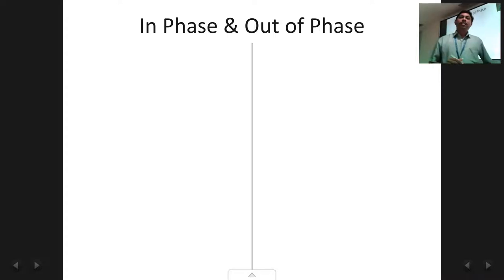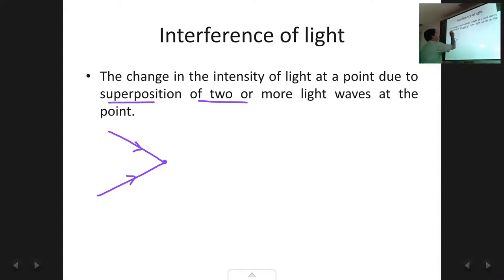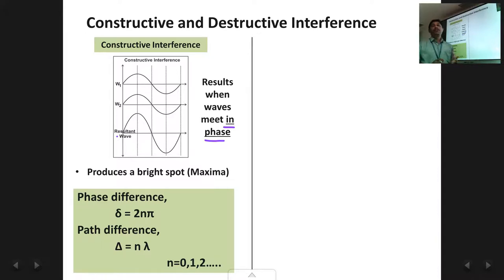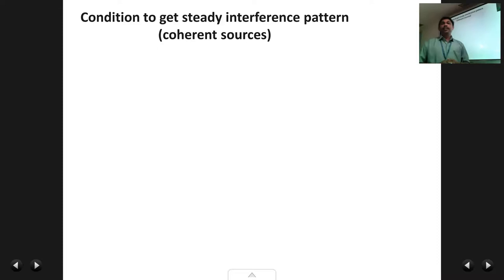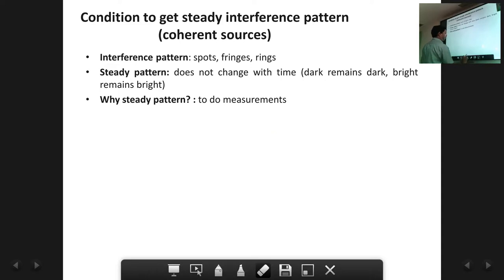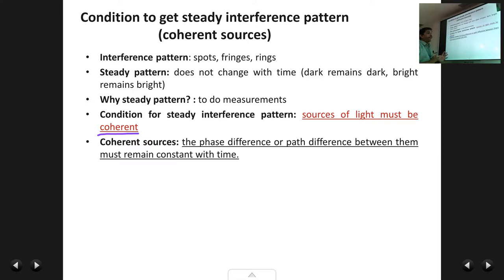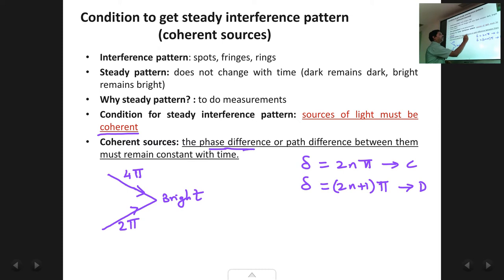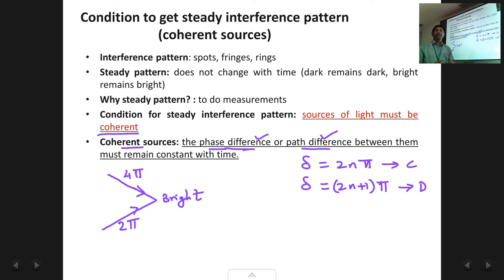Chap1 : Interference of light : Lec3 : Constructive & Destructive Interference, Coherent Sources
Conditions of constructive & destructive interference, Condition required to get steady interference pattern (coherent sources)